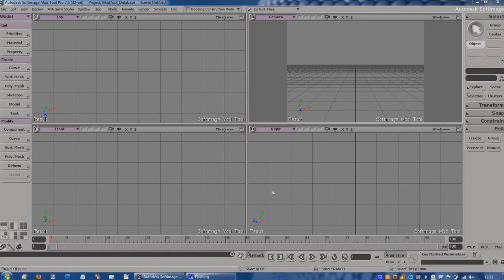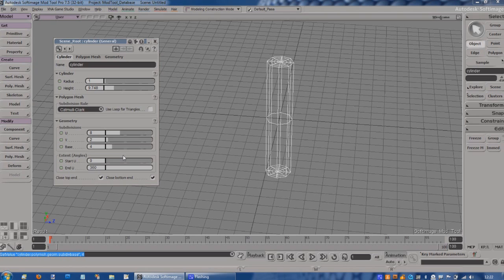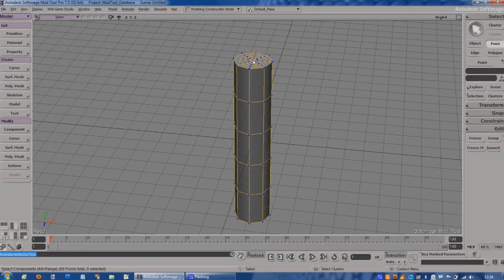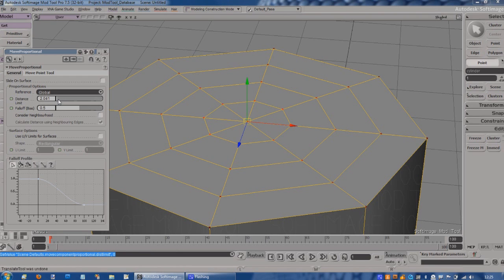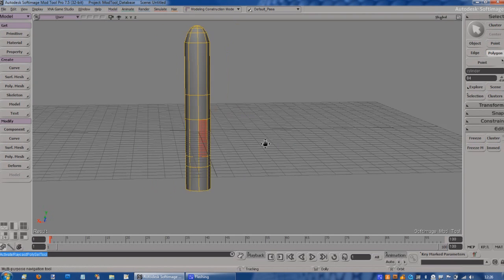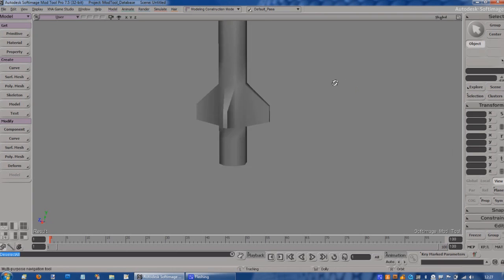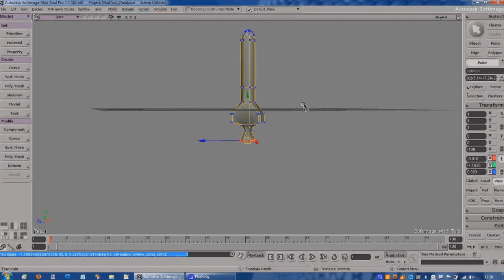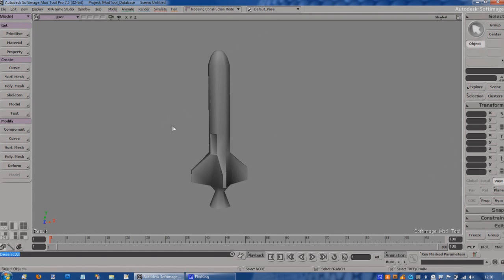Modelling for XNA using XSI Mod Tool 7.5 - Part 1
Creating a model supporting the BasicEffect shader in XNA Game Studio using XSI Mod Tool Pro 7.5 (1 of 3 parts)